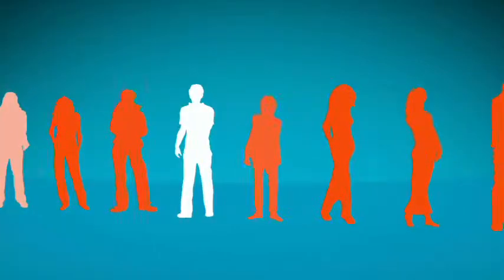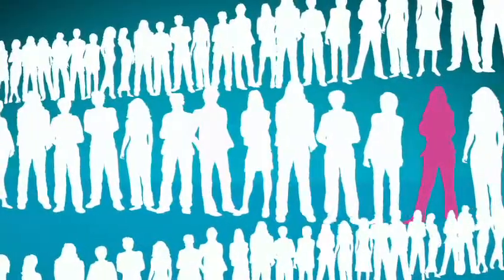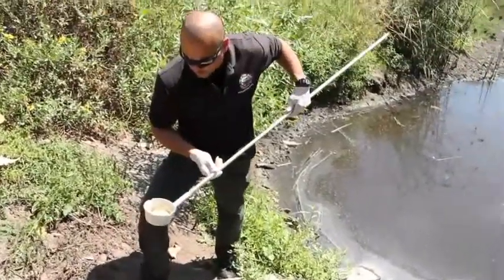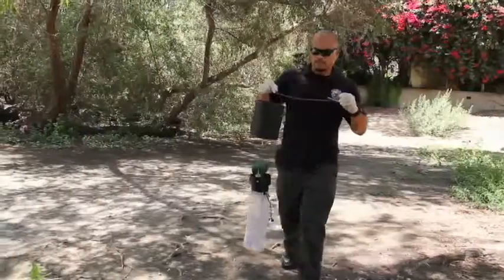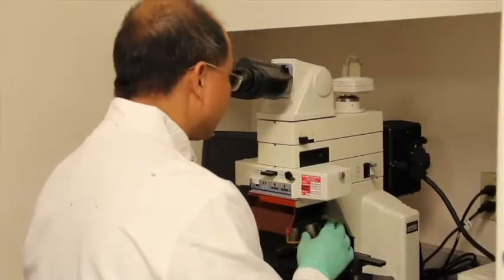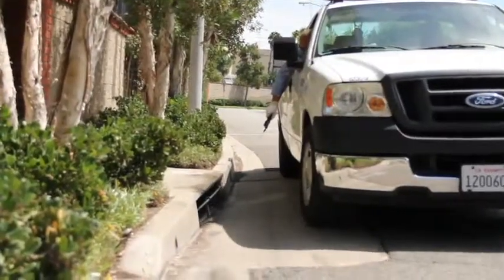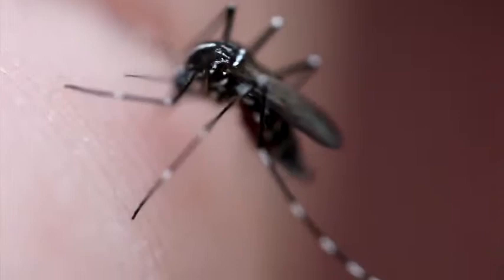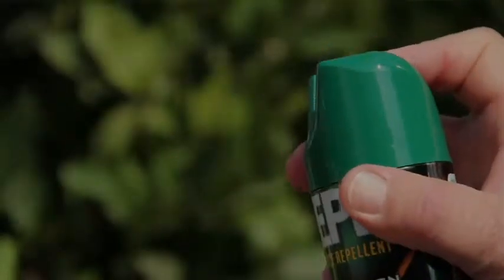iClip West Nile Virus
In order to protect yourself and your family from West Nile Virus, Long Beach Health Officials are urging residents to protect themselves and their families from the virus by taking precautions.